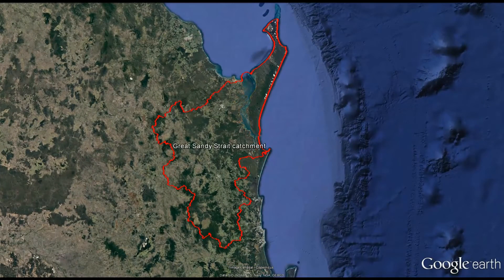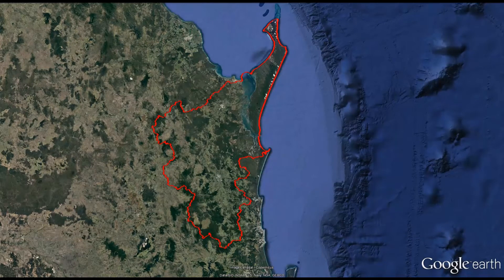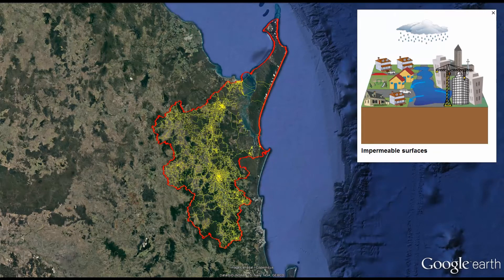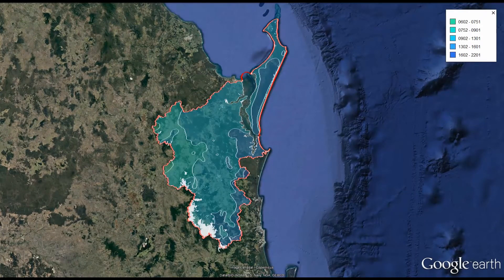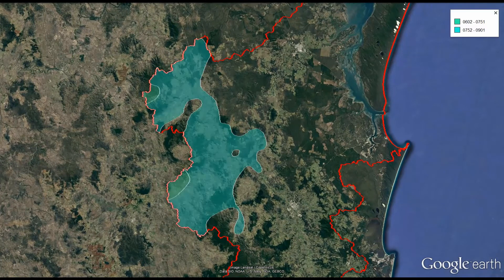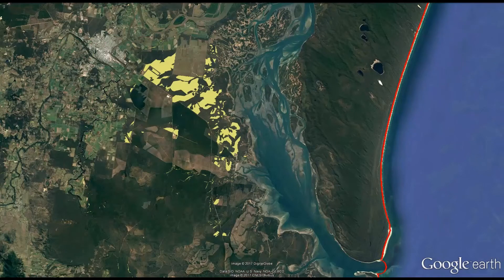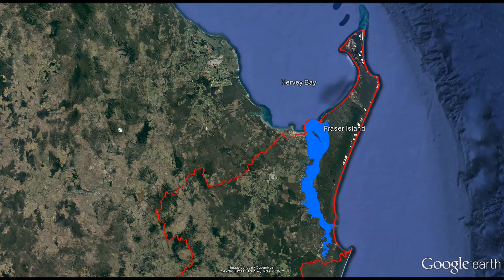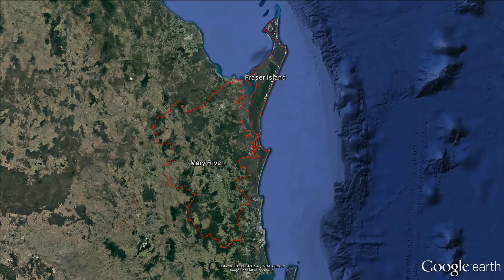Walking the Landscape: Mary River Catchment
To effectively manage a catchment it is important to have a collective understanding by all stakeholders of how the catchment works. This Map Journal gathers together information from expert input and data sources to provide that understanding.

The information was gathered using the ‘walking the landscape’ process, where experts systematically worked through a catchment landscape in a facilitated workshop, to incorporate diverse knowledge on the landscape components and processes, both natural and human. It is focused on water flows and the key factors that affect water movement.

The video was prepared by the Queensland Wetlands Program in the Queensland Department of Environment and Heritage Protection in collaboration with local partners.